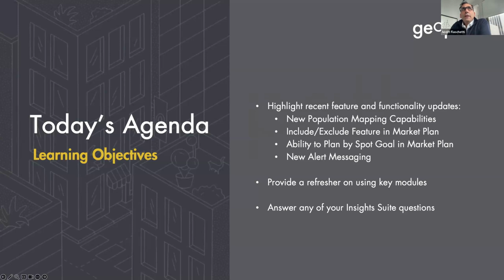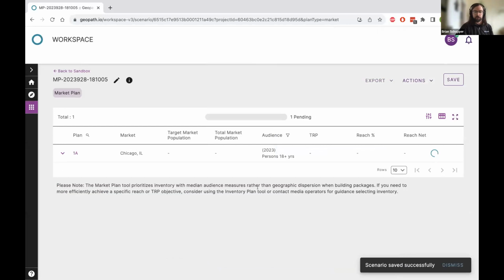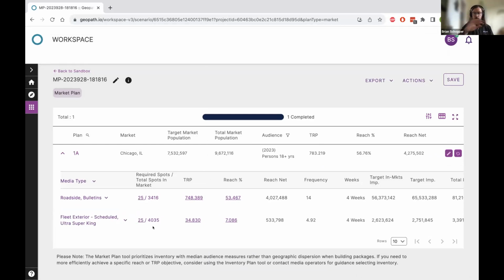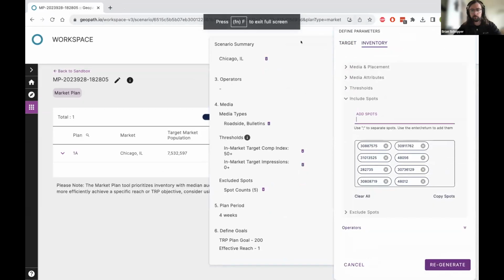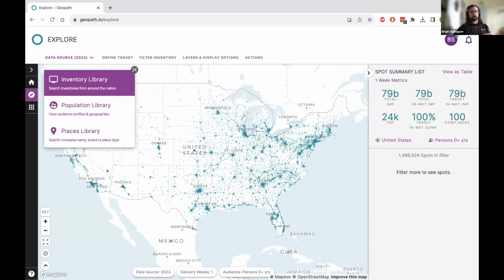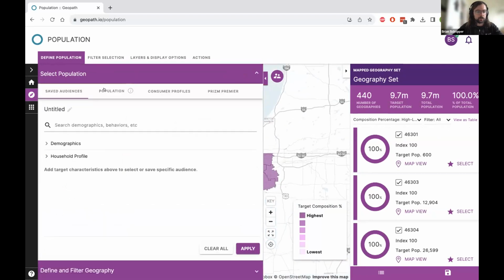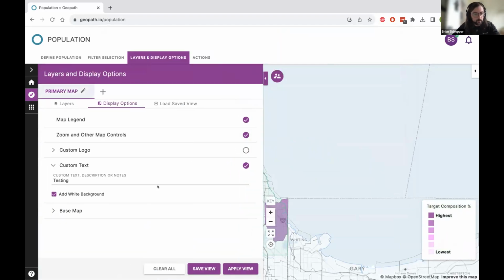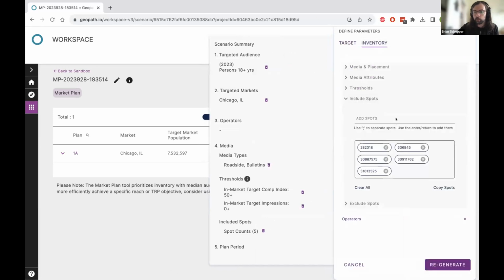OOH OH | Geopath Insights Suite Update, 9-28-23